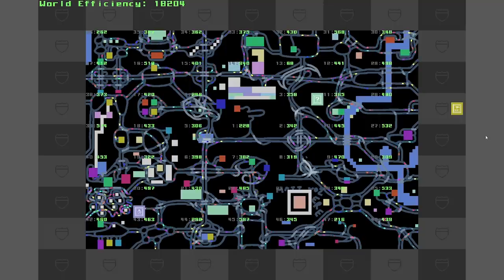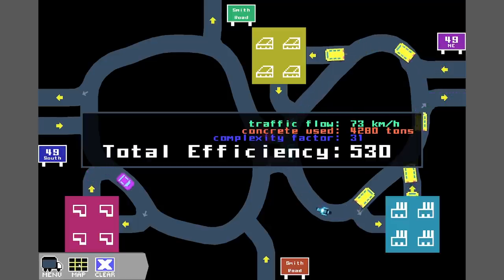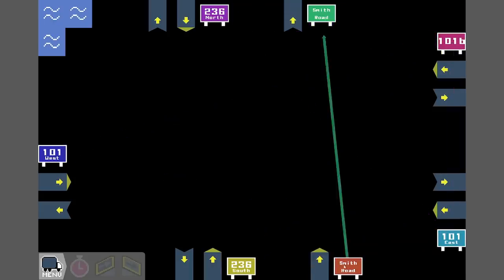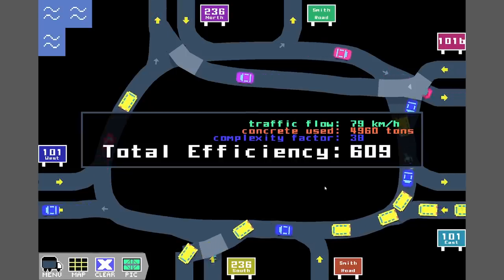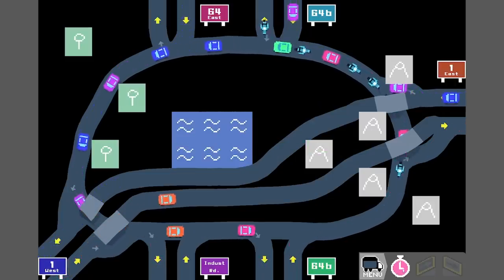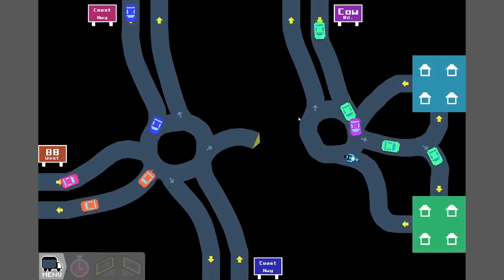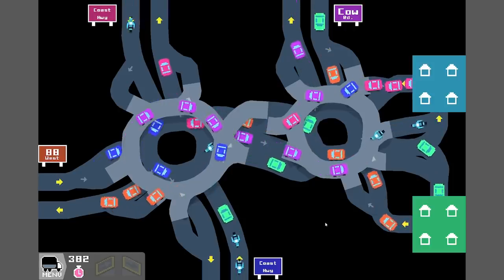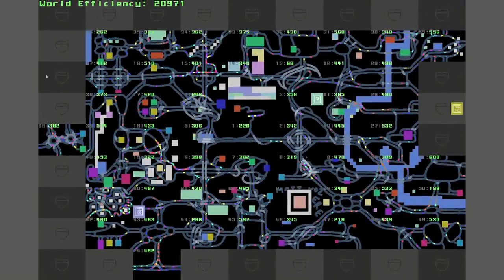This MESS of a roundabout is actually OVERPOWERED!! Freeways!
Freeways part 9 where I try the best traffic fixing techniques from my real life highway design experience to see if they work in Freeways! This time, the overpowered double double roundabout interchange!

LINKS!